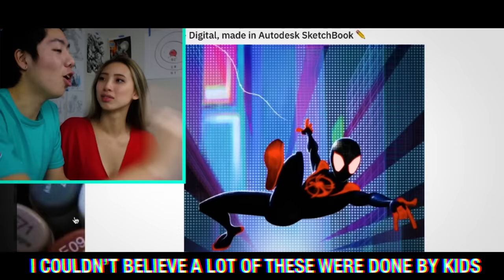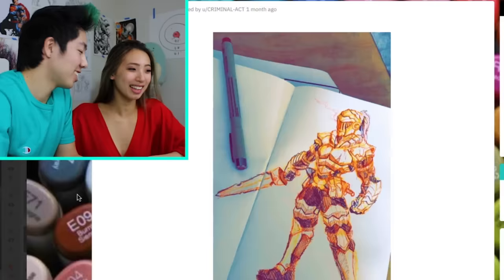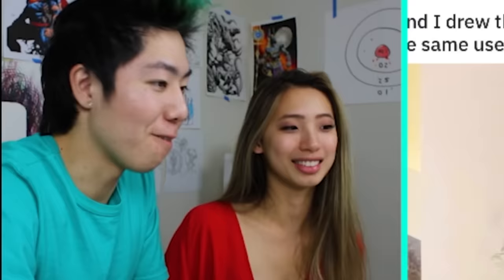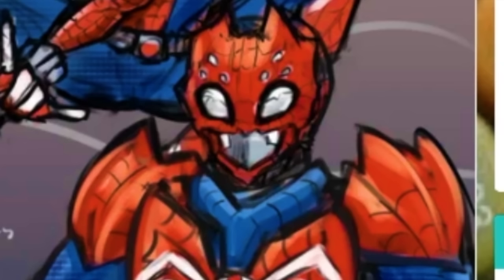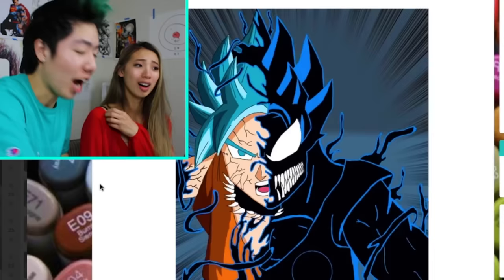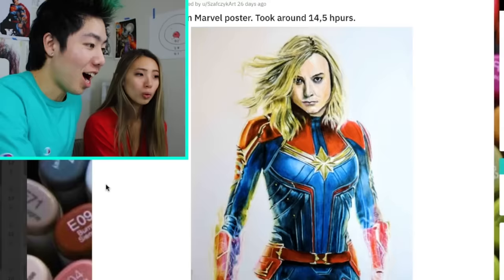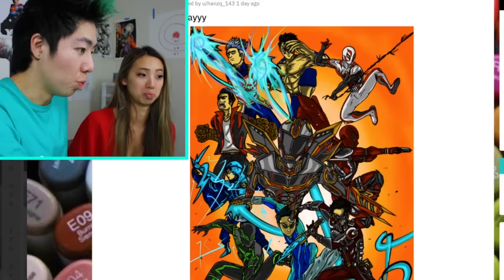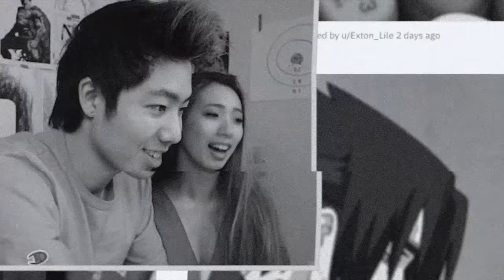100 Kids Drawings You Won't Believe Exist | ZHC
ART REVIEW 👏👏
SUBMIT YOUR FANART Roasting Me (Most savage artist wins a muffin) - Include "ROAST" in the submission title

SUBMIT YOUR ART HERE
Title your post based on category (art review, critique, meme, contest, fanart, random)

Goal: 100k (GOT EMM)
Goal: 250k (GOT EMM)
Goal: 500k (GOT EMM)
Goal: 750k (LETSGETITTTTTTTT)
Goal: 1M
Goal: 5M
Goal: 10M

Join me on my journey to the top! Practicing all day everyday and always creating new content for you guys! You guys are the BEST!!!

If you read all the way down here I LOVE YOU!

CYA IN THE NEXT VID!!! ARTIST ARMY FOR LIFE!!!